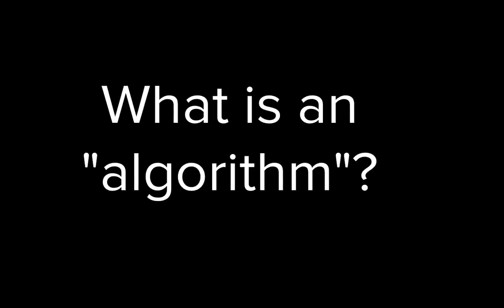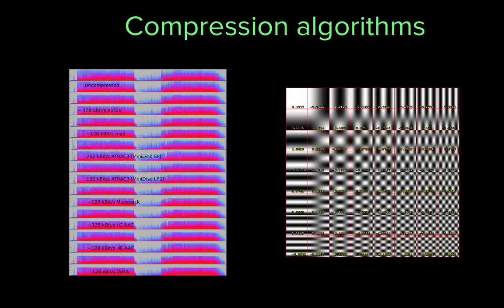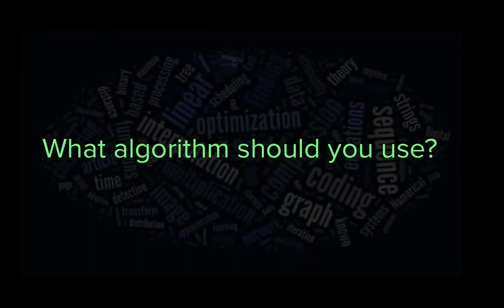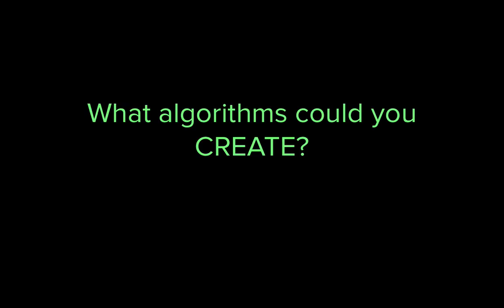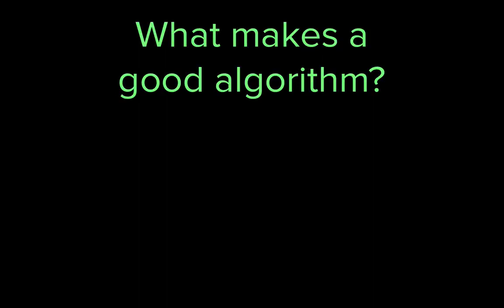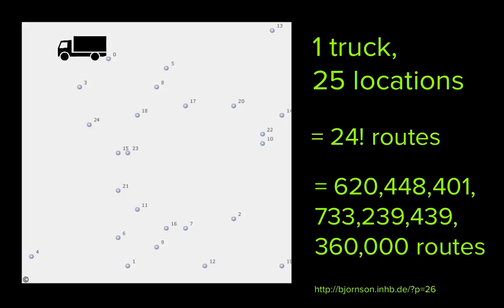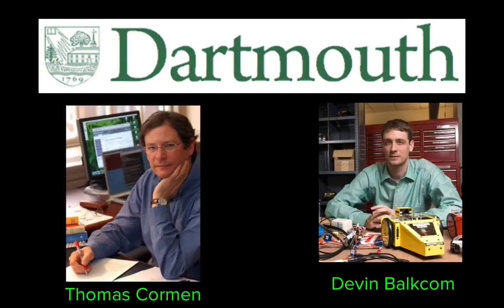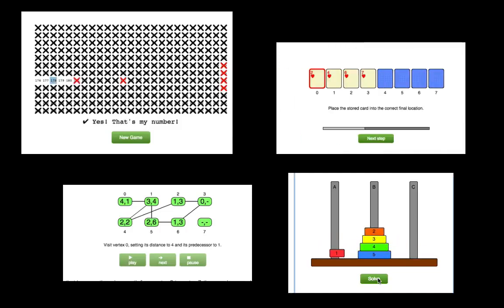What is an algorithm and why should you care Algorithms Computer Science Khan Academy